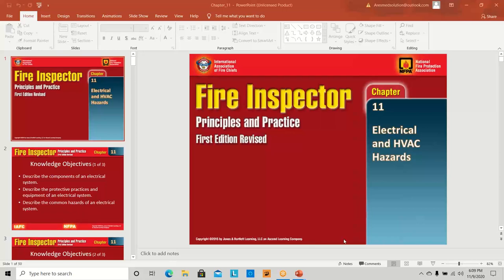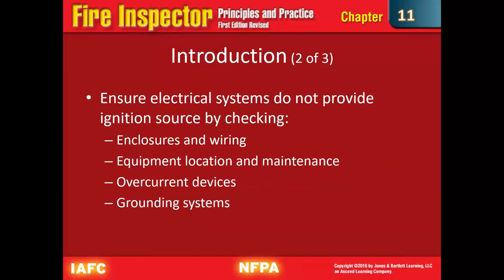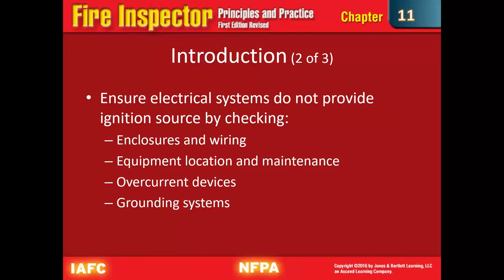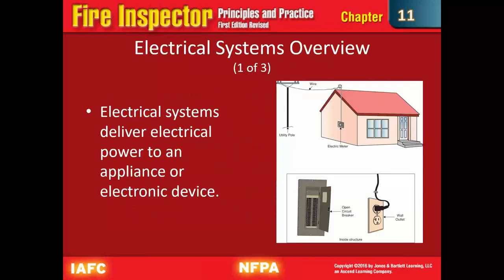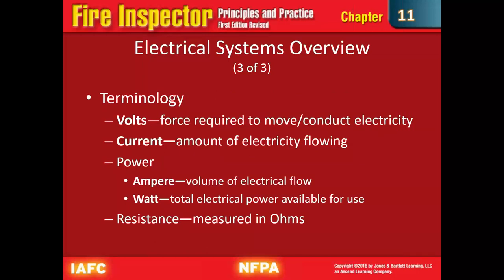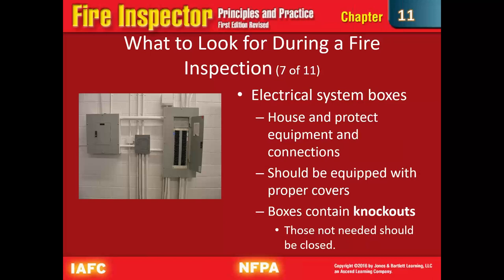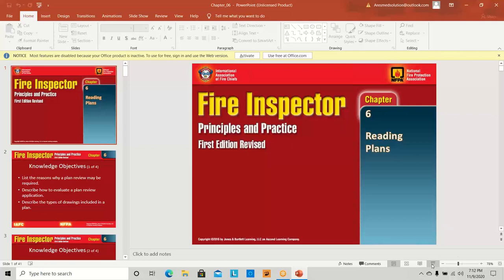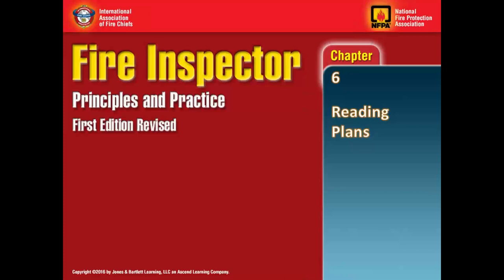ARES Fire Inspector - Occupancy Safety & Evacuation Plans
Chapter 7 - Occupancy Safety and Evacuation Plans